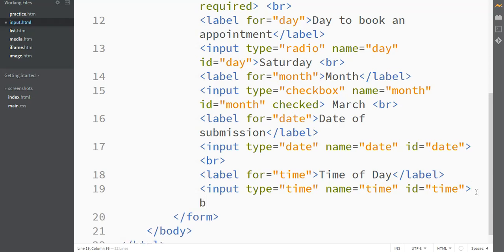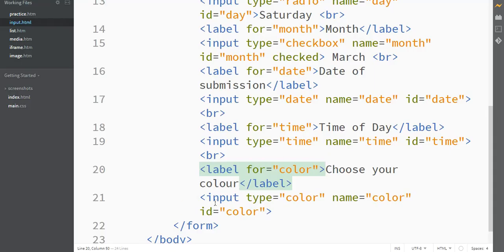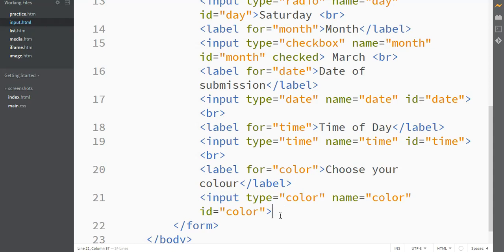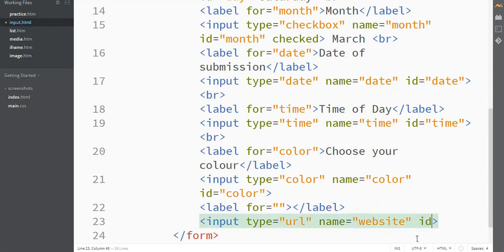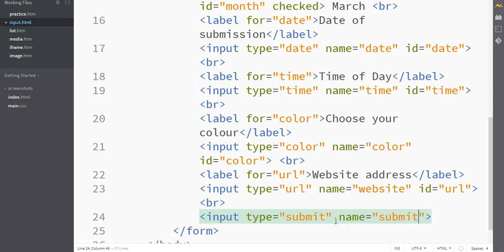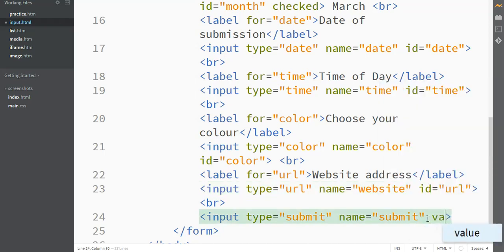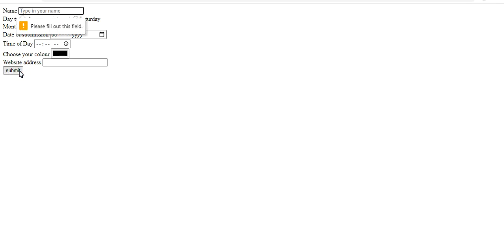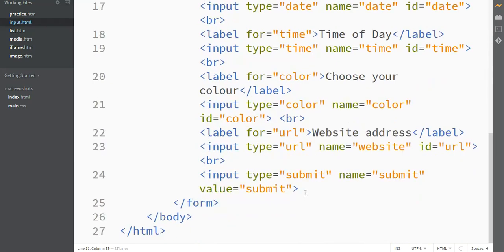29 Label and input part 4